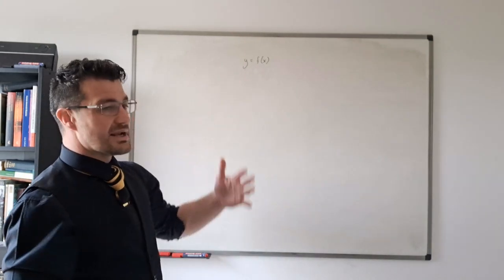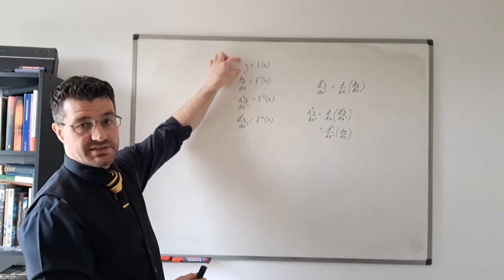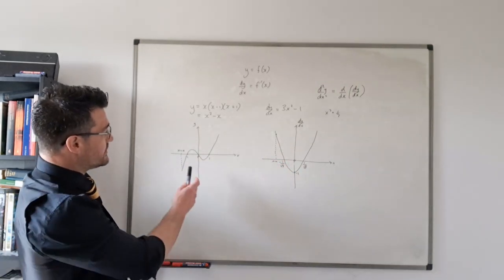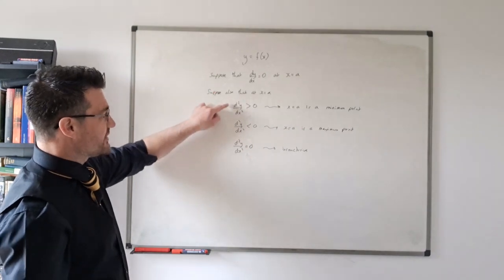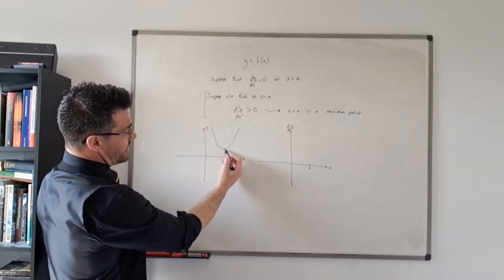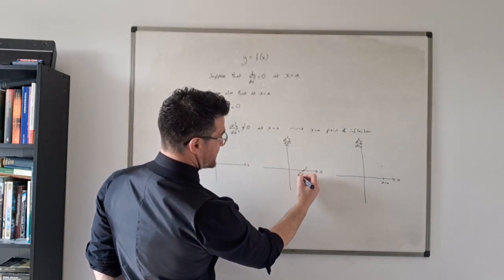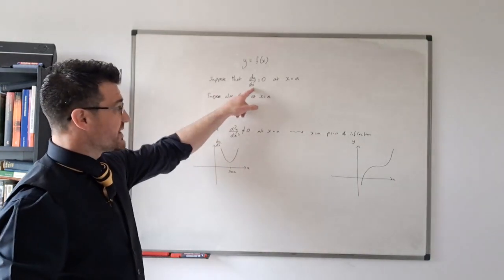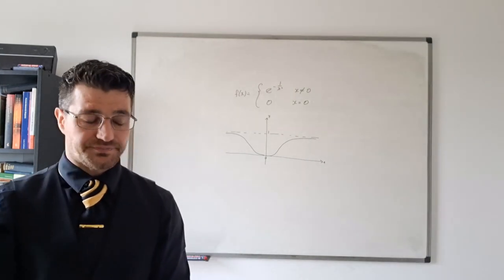A-Level Maths - The Second-Derivative Test Explained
In this video I take a closer look at the second-derivative test and interpreting derivatives of functions.